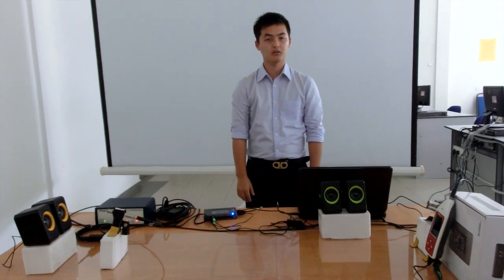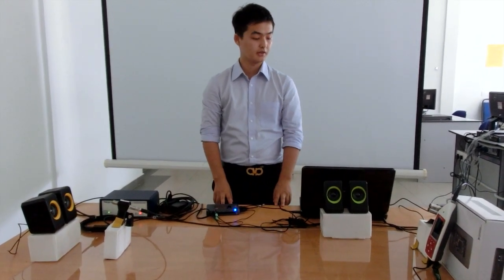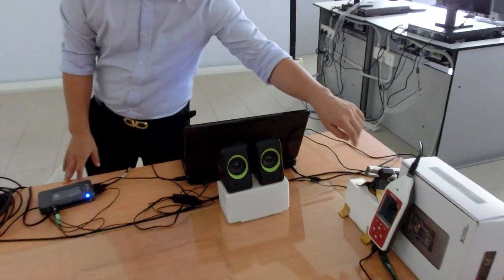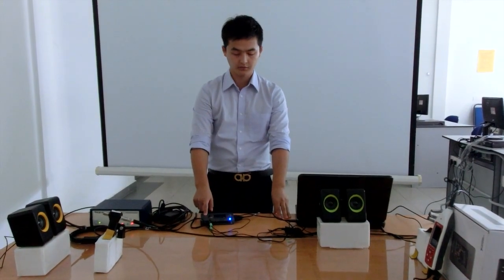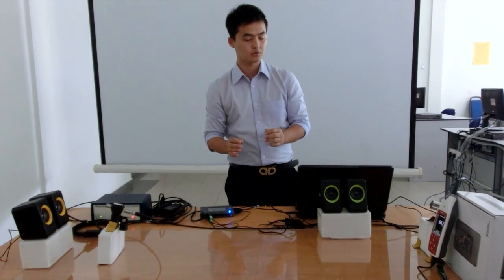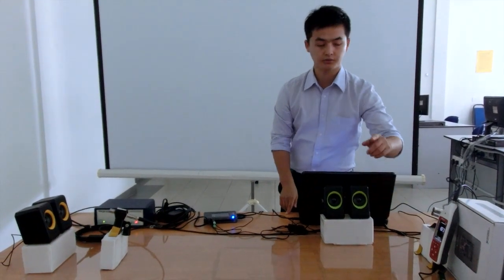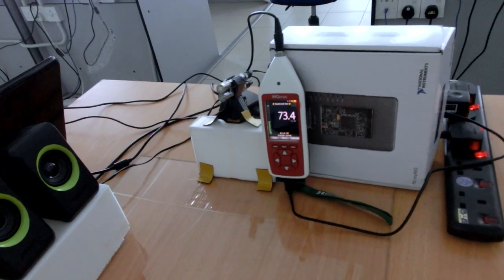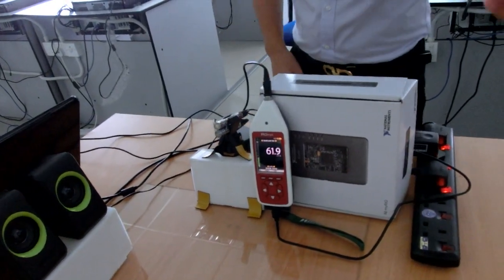MY082 - Active Noise Control for Traffic Noise Cancellation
National Instruments

MY082 (UPM)